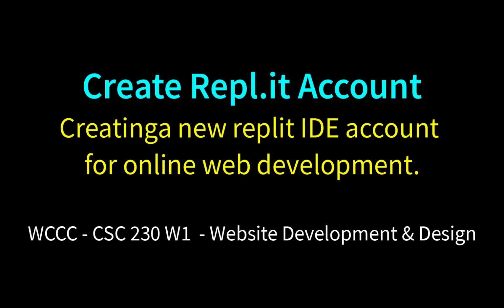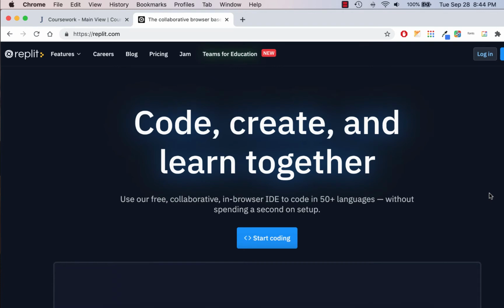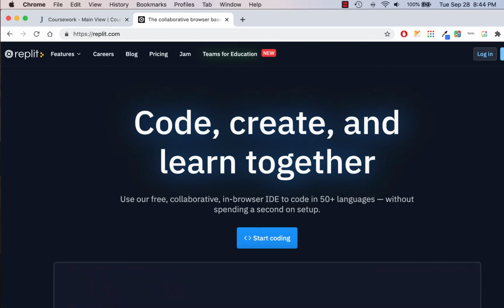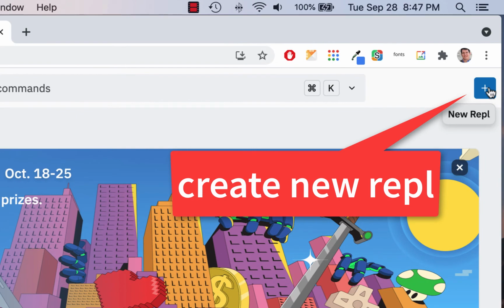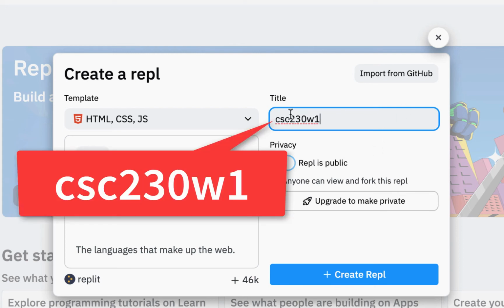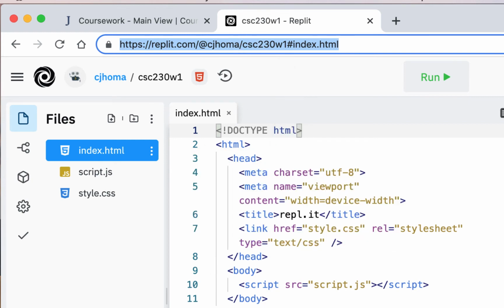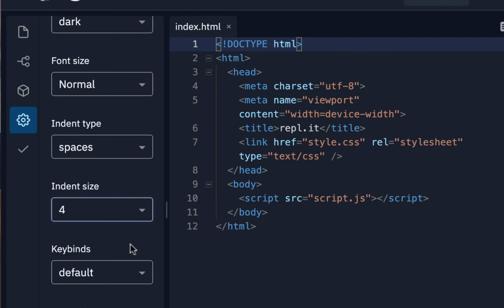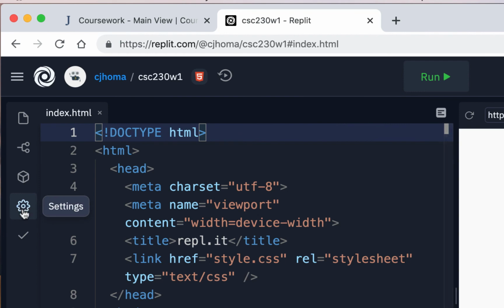CSC230 Create Replit Account (Fall 2021)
Creating a new replit IDE account for online web development.